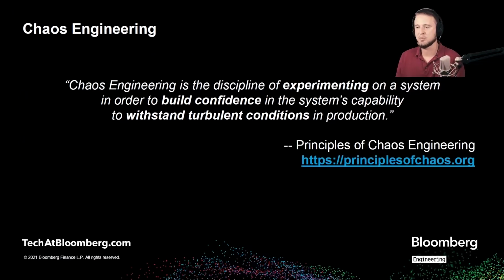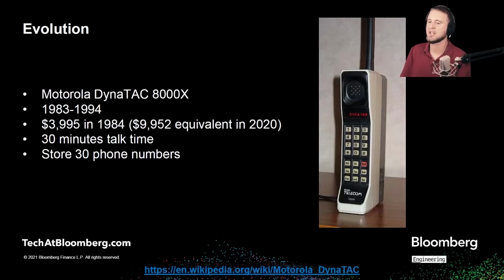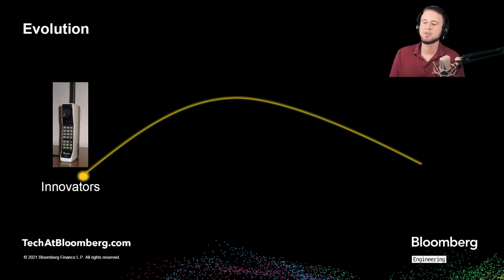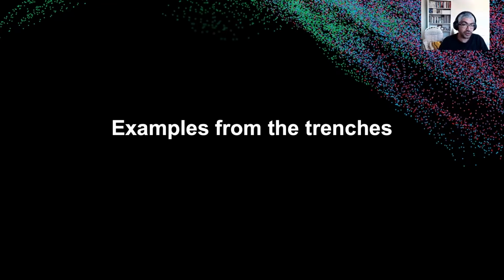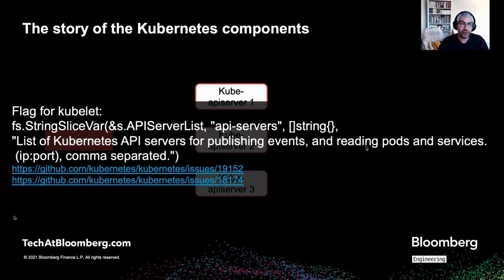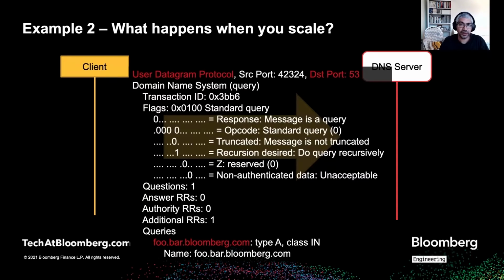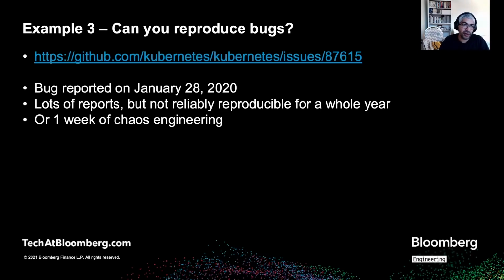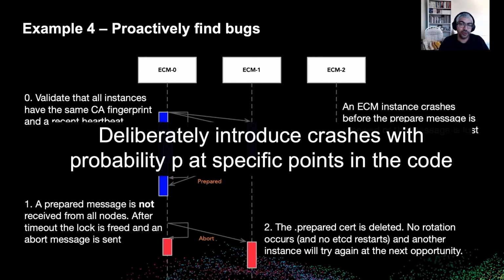SREcon21 - A Retrospective: Five Years Later, Was Chaos Engineering Worth It?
A Retrospective: Five Years Later, Was Chaos Engineering Worth It?

Mikolaj Pawlikowski and Sachin Kamboj, Bloomberg

We were some of the earliest adopters of Chaos Engineering (especially in the financial industry) as a tool for SRE teams to increase their systems' reliability. We were also lucky enough to contribute to the ecosystem and watch it grow.

This talk will outline what we learned, what worked, and what didn't during the past five years we were practicing Chaos Engineering.